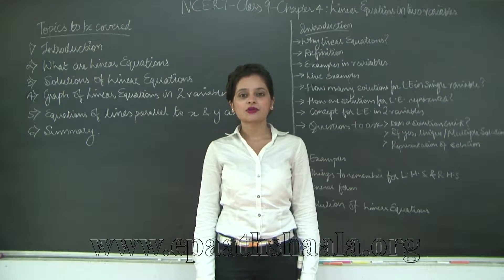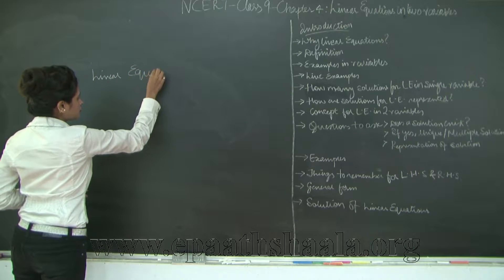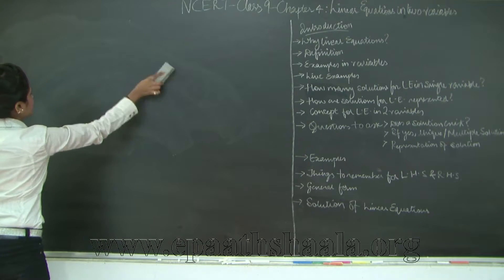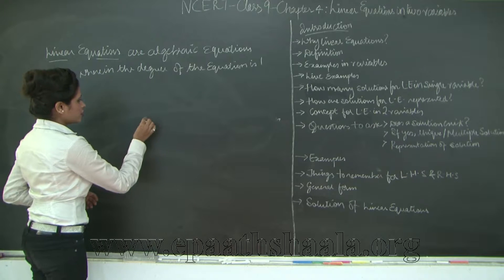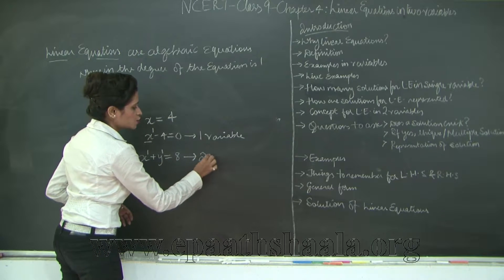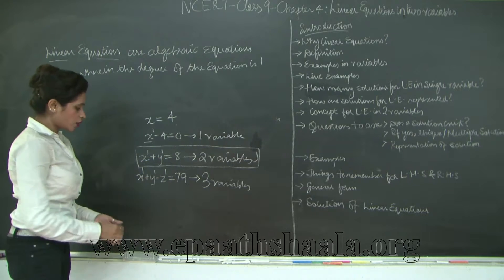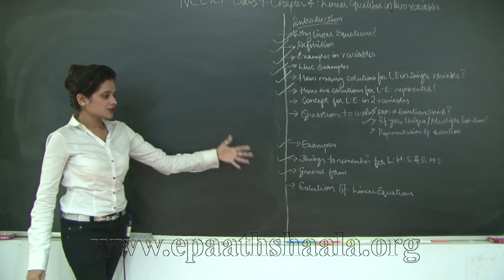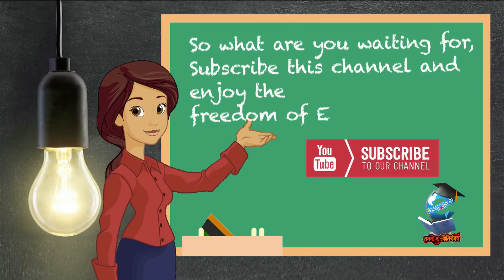CBSE l class 9 l Maths l Ch 4 l Linear equations in Two Variables l Introduction l Pg 66 l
NCERT l CBSE l class 9 l Maths l Ch 4 l Linear equations in Two Variables l Introduction l Pg 66 l This video explains the meaning of terms like equation, linear equation in two variables and how it is used in our daily life with examples.